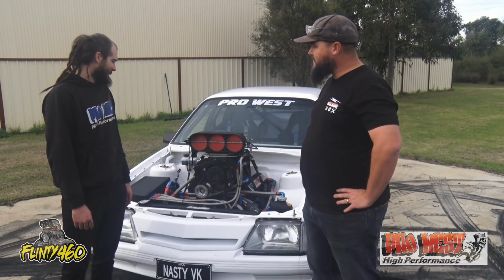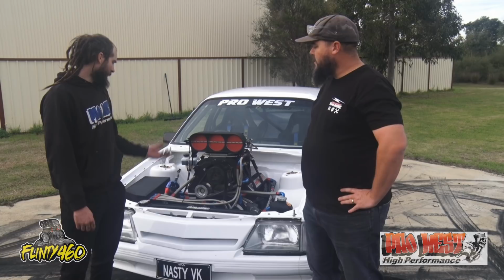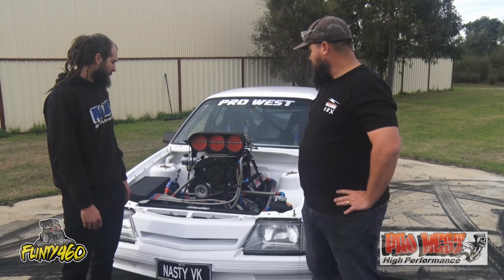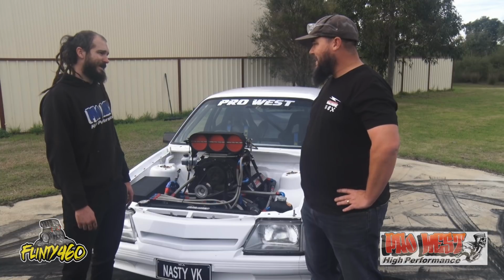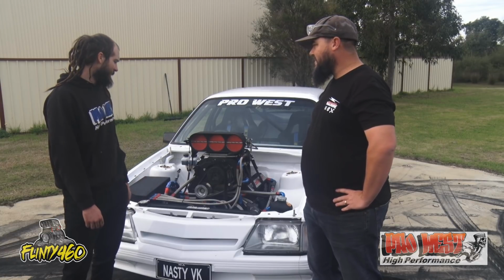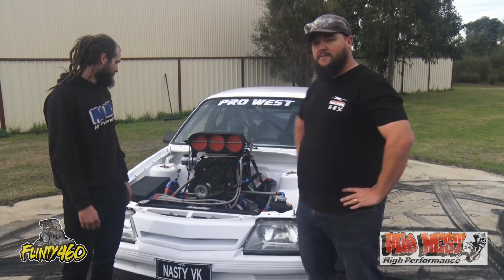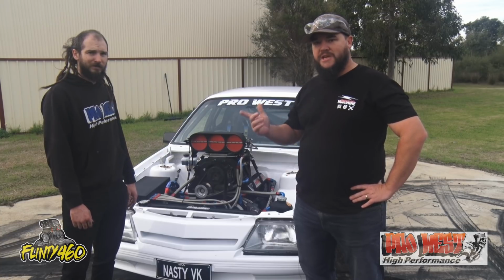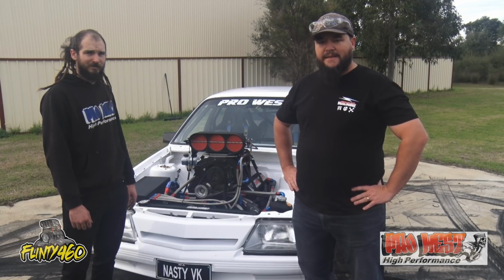NASTY VK - BURNOUT FEATURE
Take a look at Michael's awesome Blown Injected VK Commodore "NASTY VK". Running a Pro West built Dry-Sumped 383 Dart Block Chev, Weiand Supercharged, Buzzard Hat with 18psi this awesome Small Block punched out nearly 1,000rwhp on the hub-dyno.

The car runs a Turbo 400, 9 Inch Diff with 2.7 gears and is tubbed with a 4-Link and 6 point cage.

The car was debuted at Bindoon Burnouts but the weather cut the event short so the team couldn't get any testing done in the car, until today.